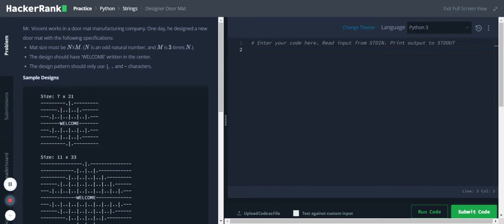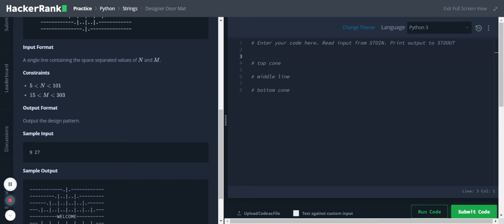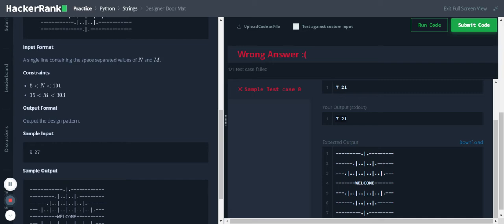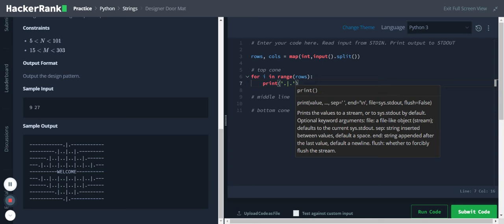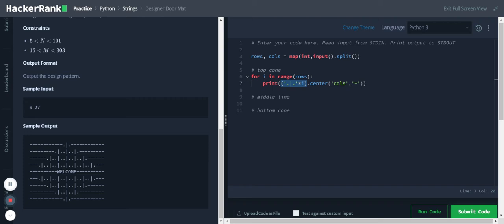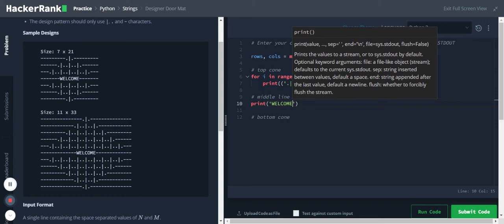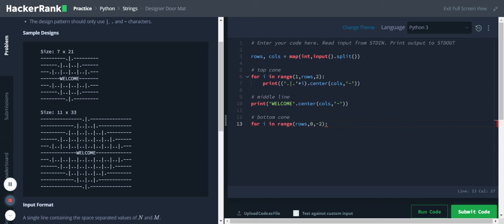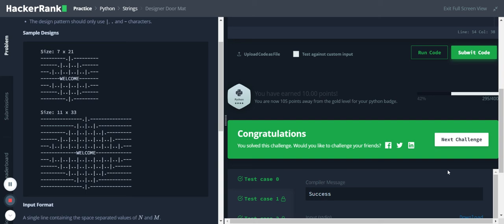Python | Designer Door Mat | Hackerrank Solution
Python Hackerrank Challenge Tutorial
Strings - Designer Door Mat